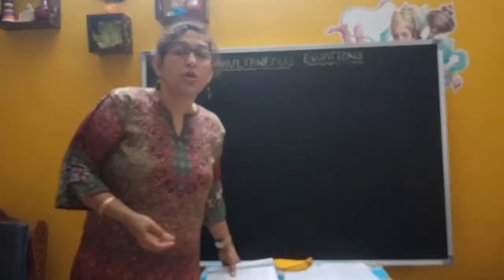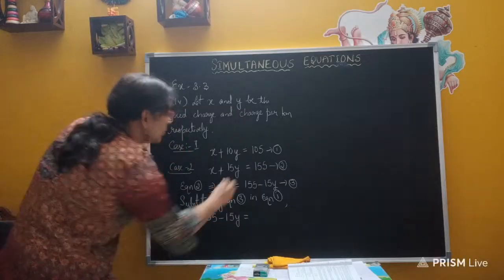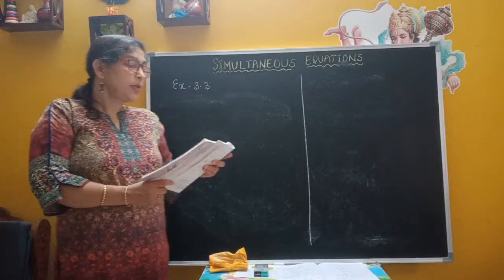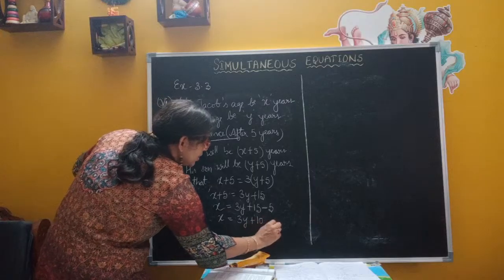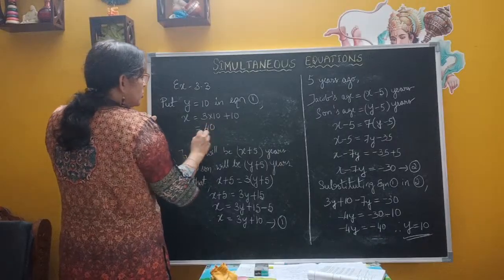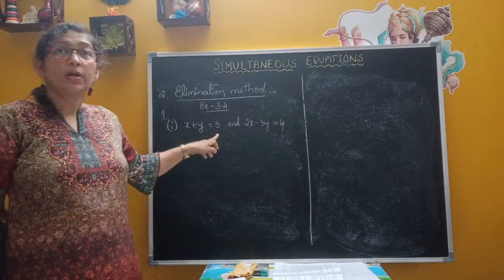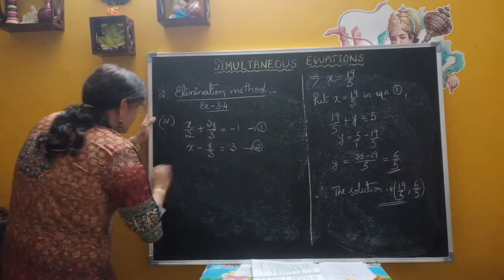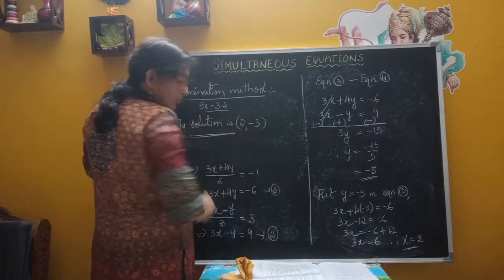Simultaneous Equations PART-4| LIVE Class 10 Maths| State/CBSE| Session 4| Ex-3.2, Q3- iv) and vi)